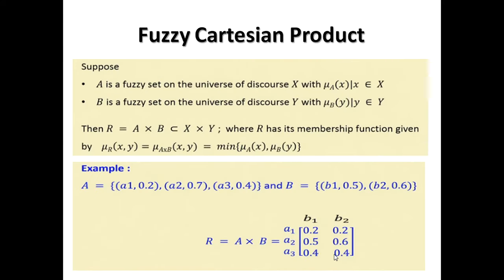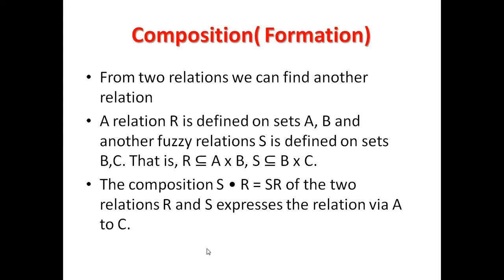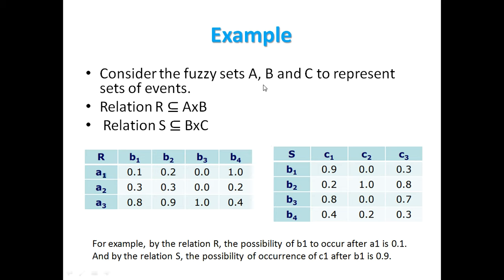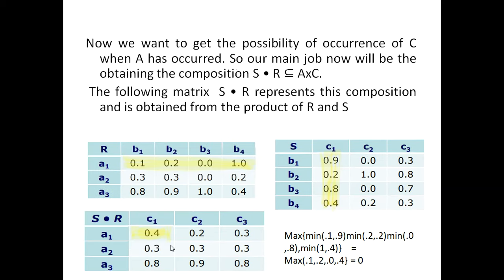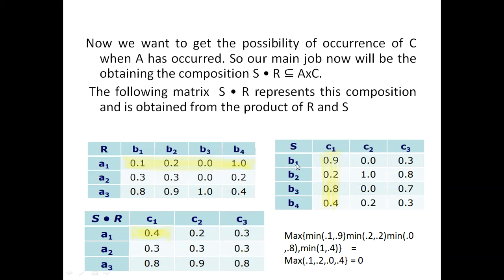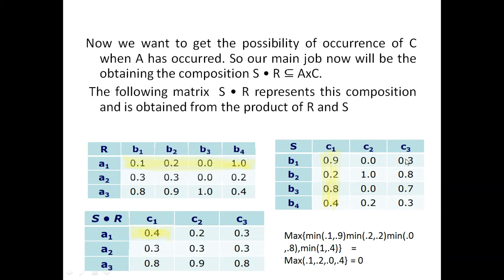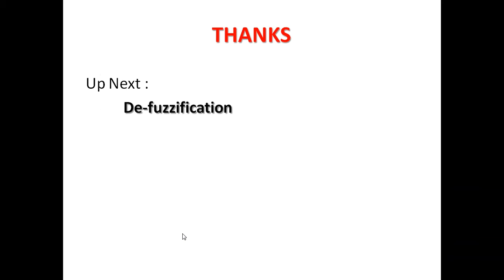Composition of Fuzzy Relations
This video is about composition of fuzzy relation. It first explains what are Fuzzy relations and how to create them and it explains the importance of composition on fuzzy relations.